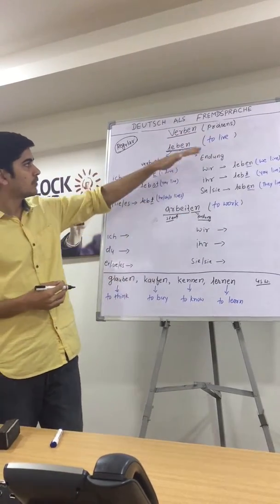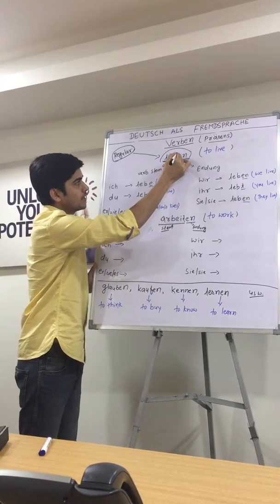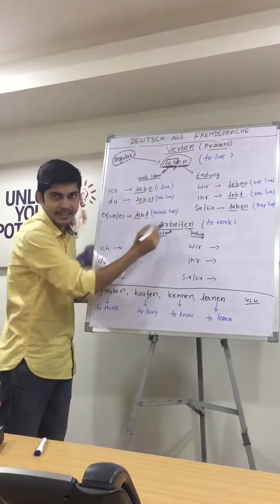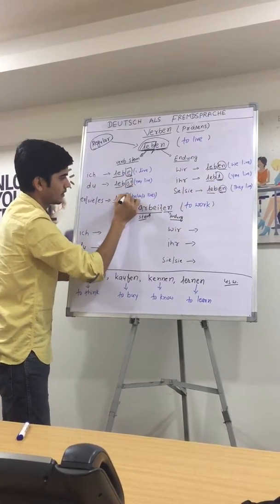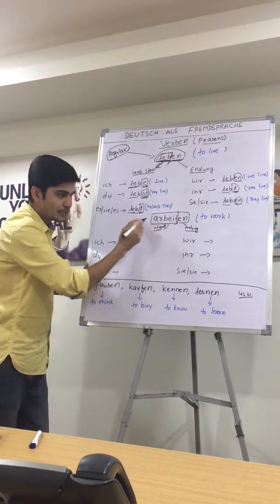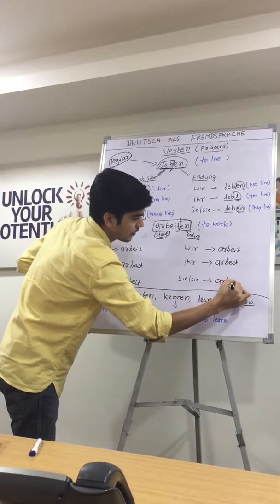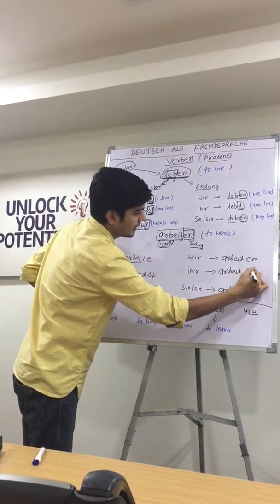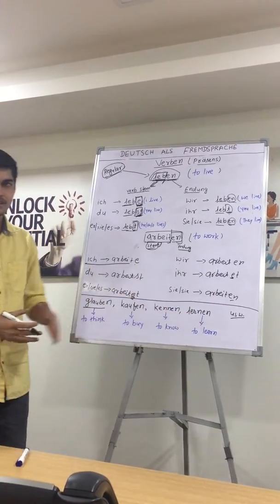A1 Verb in Präsens Present Tense (Lecture 17)